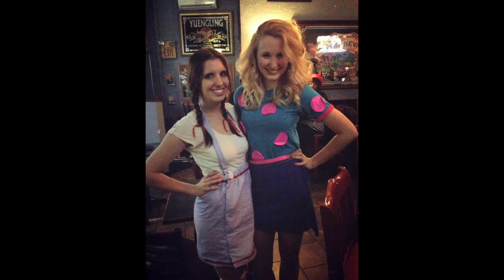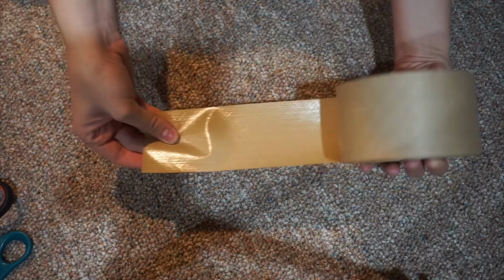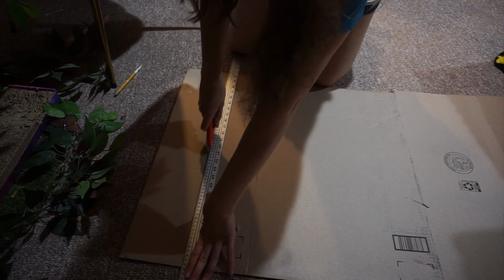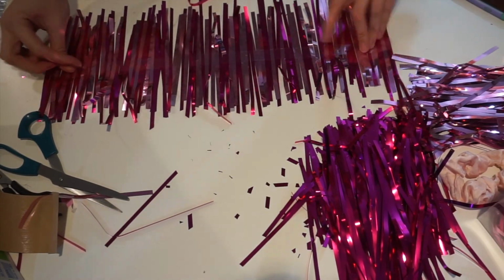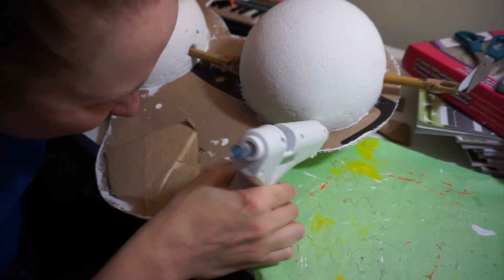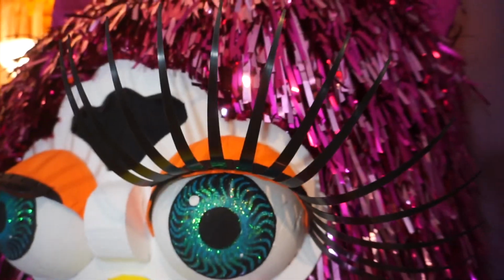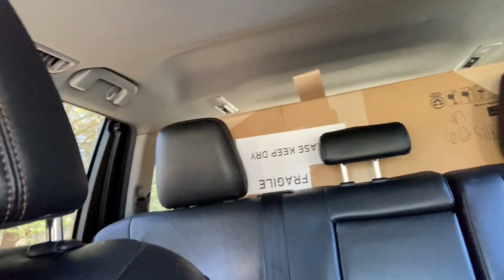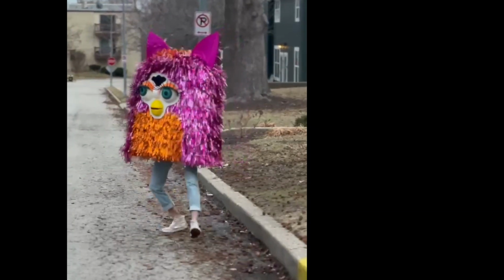I Made a LIFE SIZED Tinsel FURBY Costume 💖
💖 Today I'll show you how I made this outrageous LIFE SIZED tinsel Furby costume for drag performer @fayludes  !! (Fay named the Furby Furbalicious!) I spent ages figuring out how to make this thing, months making it, weeks trying to ship it and am THRILLED to finally be able to share it with all of you!!! ☻💖 ☻ 💖☻

Chapters:
0:00 Halloween Costumes
1:13 Cardboard
5:47 Tinsel
8:13 Face & Assembly
9:43 Reveal
11:55 Shipping Woes
14:14 Fay's Reveal

Where to find Fay:
Share it and tag me on twitter and instagram!

Welcome!!! I'm Jess and I love to make weird crafts. I have a lot of hobbies: I crochet, fold modular origami, rhinestone, sculpt, hot glue, sew and decorate in a peculiar way. Here on Jessica Crafternoon I follow my creative whims, provide original crochet patterns, give crafting pointers and hopefully lead you to your next new hobby!